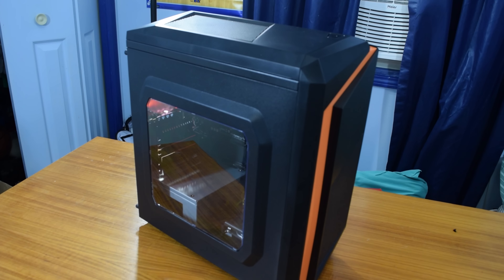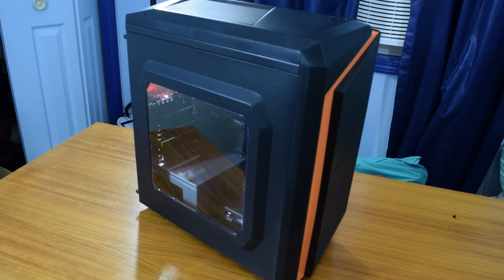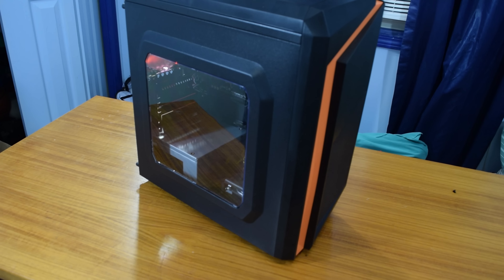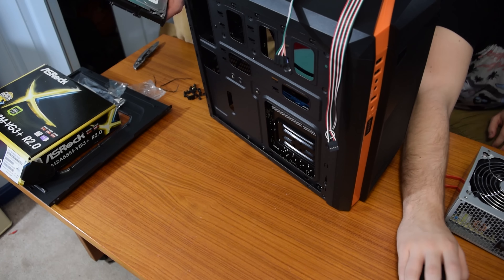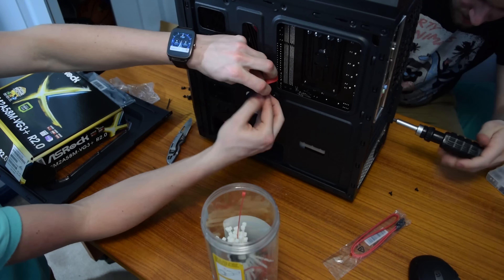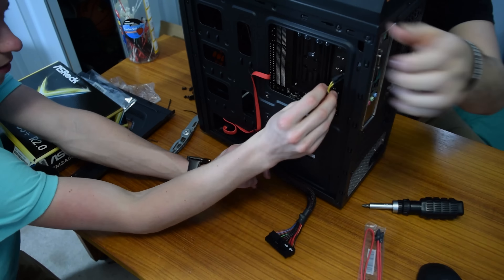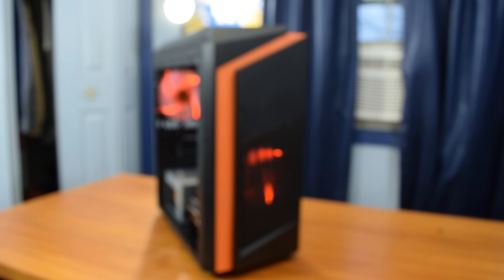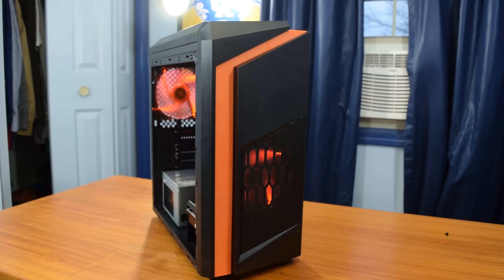2016 $300 Gaming PC Overview/Benchmarks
Parts -